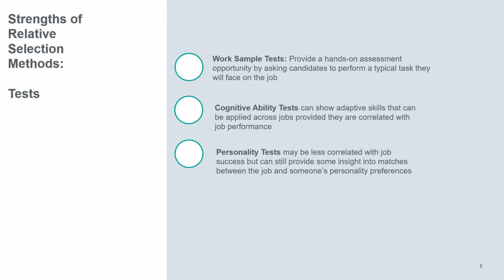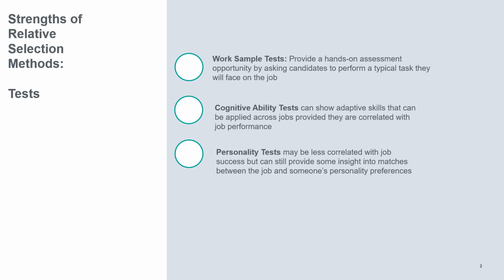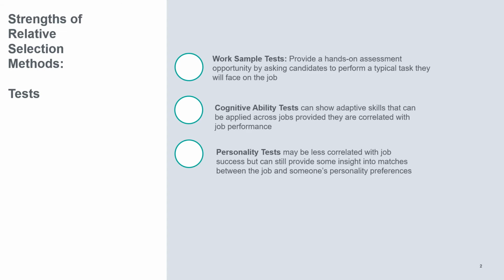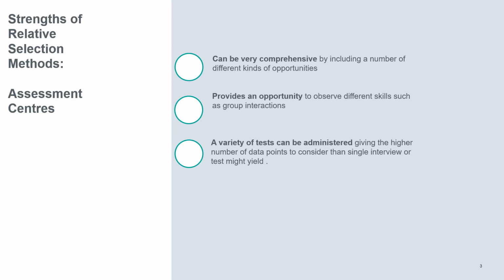Strengths of Relative Selection Methods